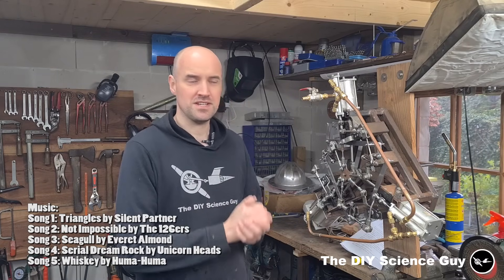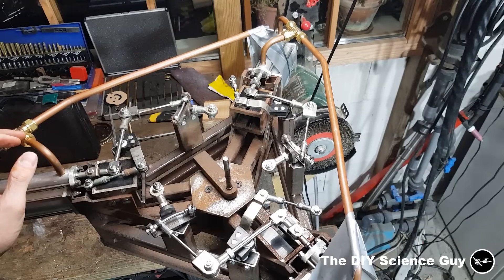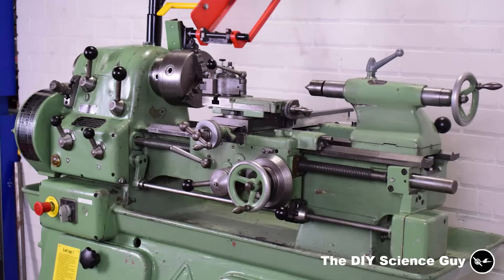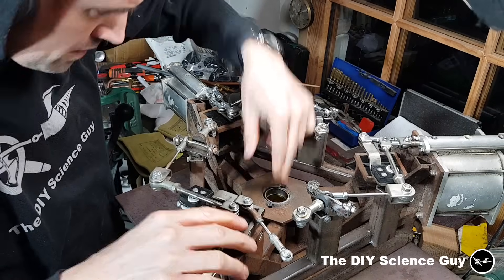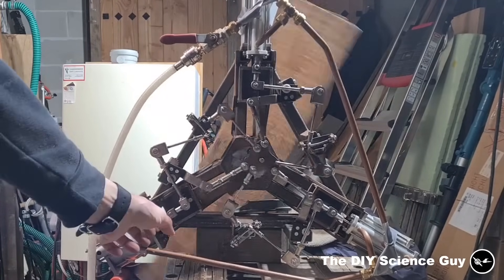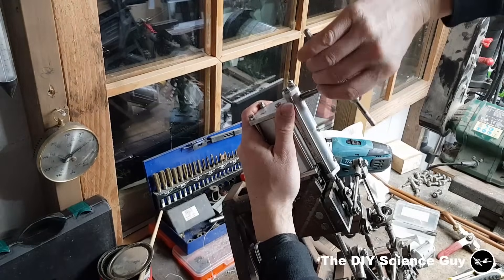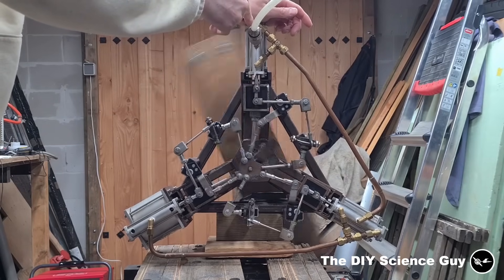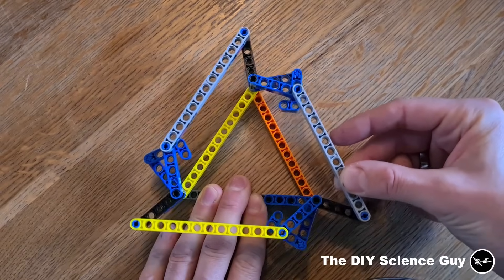Solar steam engine #8 Finished! True DIY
Song 1: Triangles by Silent Partner
Song 2: Not Impossible by The 126ers
Song 3: Seagull by Everet Almond
Song 4: Serial Dream Rock by Unicorn Heads
Song 5: Whiskey by Huma-Huma